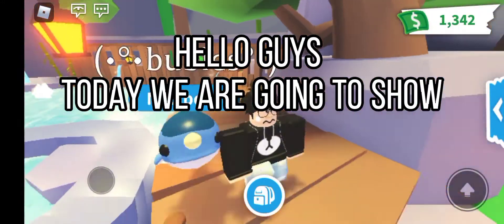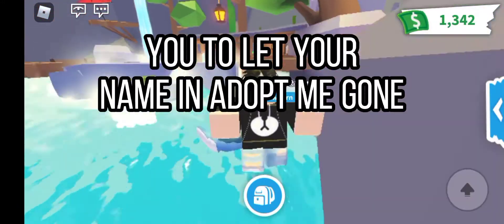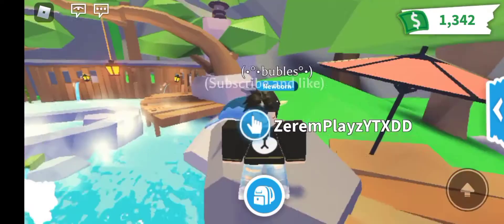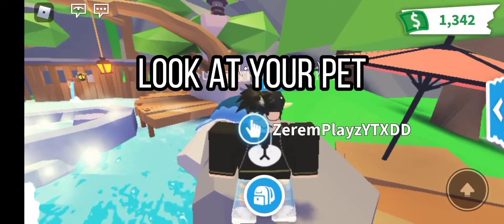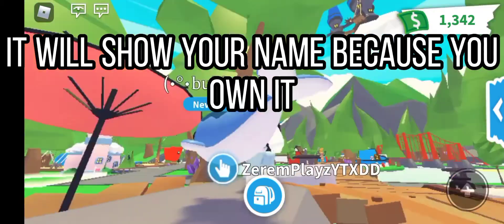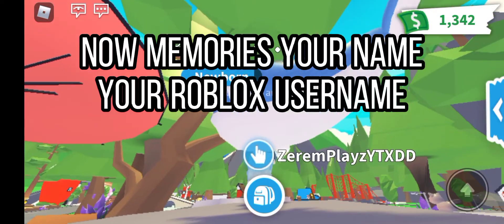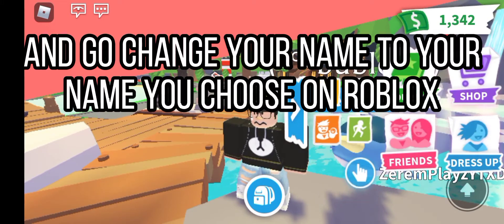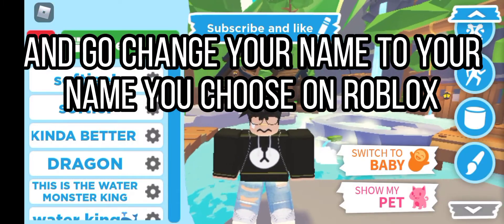make your name invisible (working)